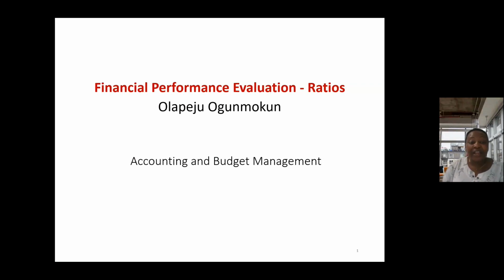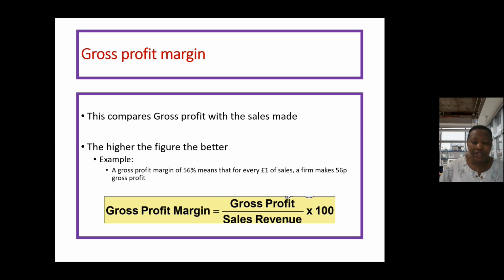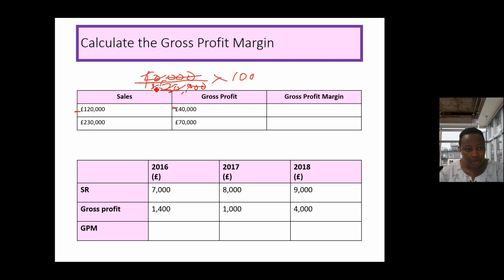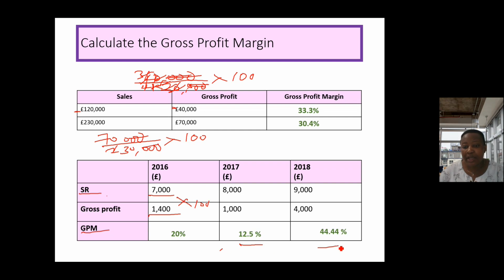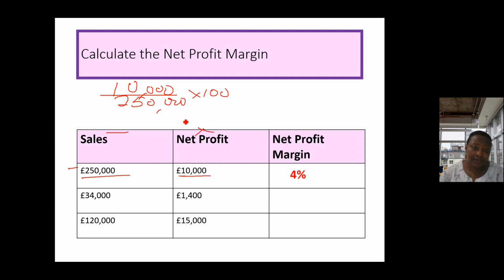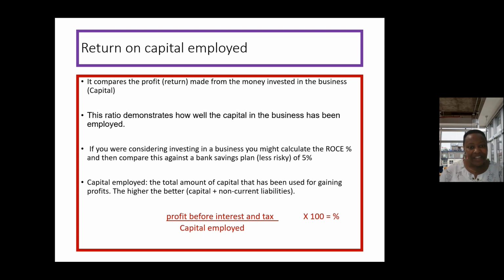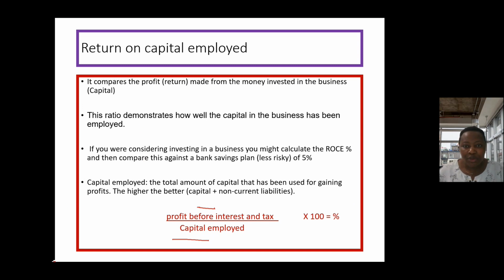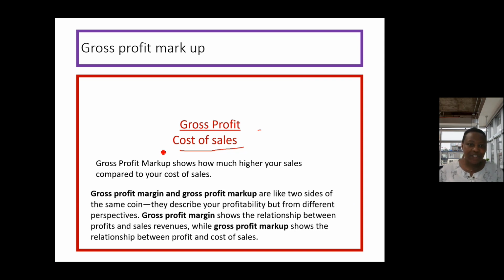Financial Performance Evaluation: Ratio Analysis - Profitability Ratios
Profitability ratios for assessing the financial performance and position of an entity.